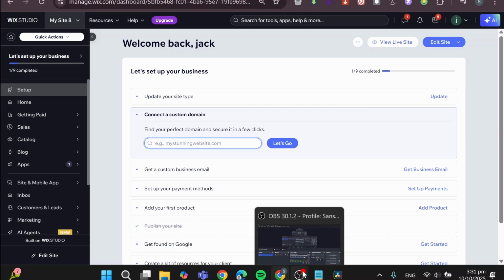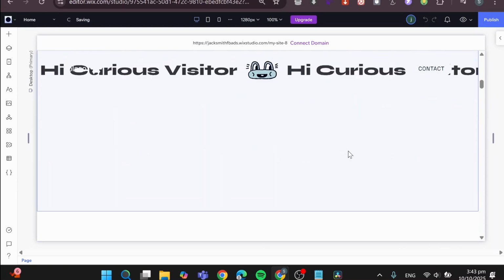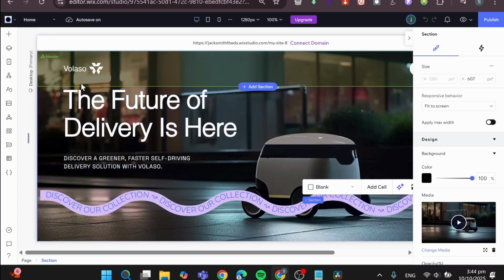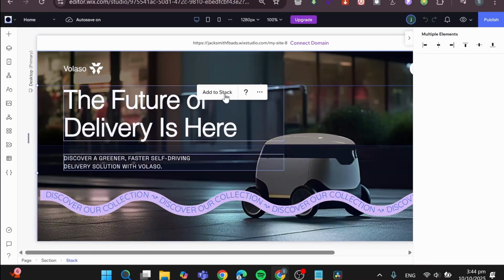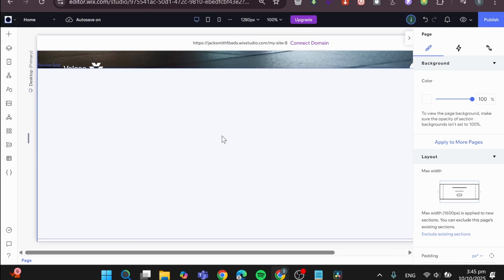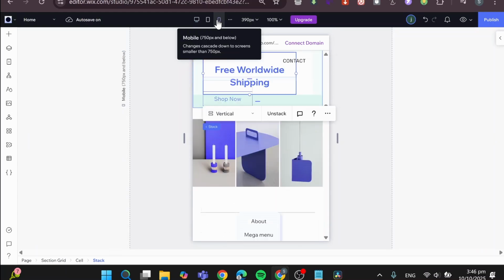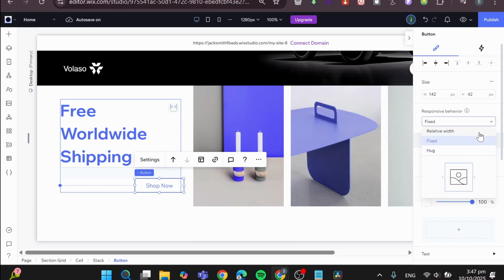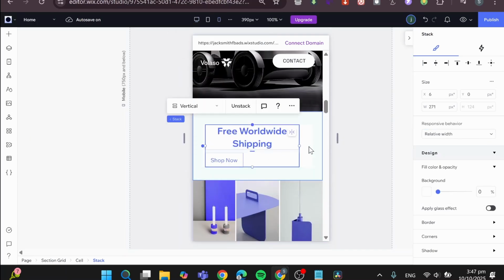How to Fix Overlapping Elements in Wix Studio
If you are looking for a video about How to Fix Overlapping Elements in Wix Studio, here it is!